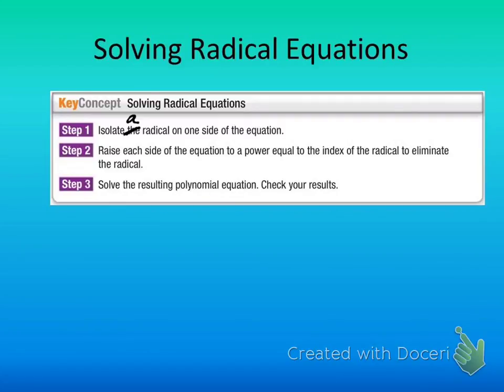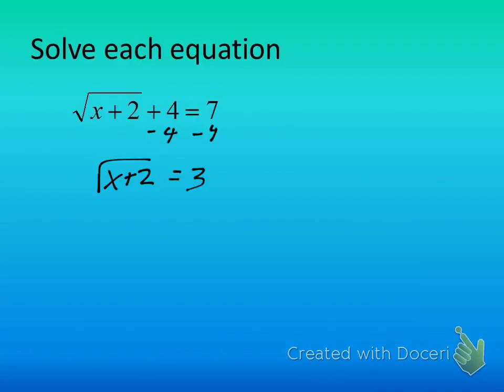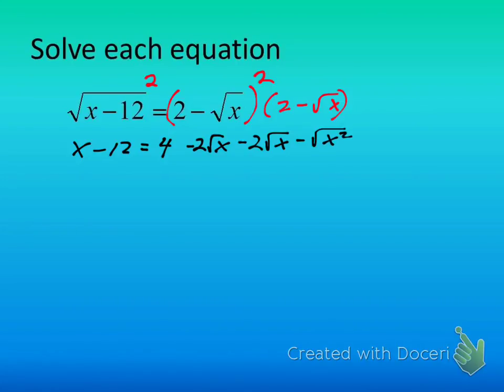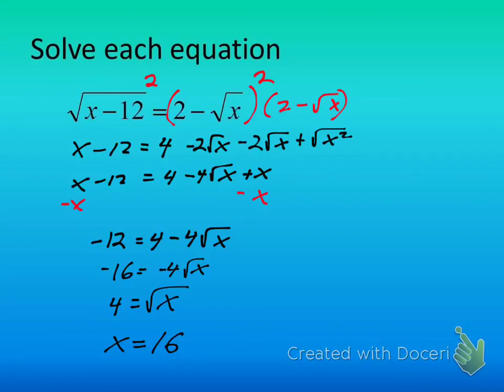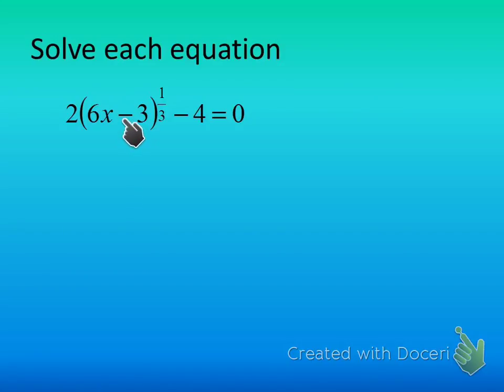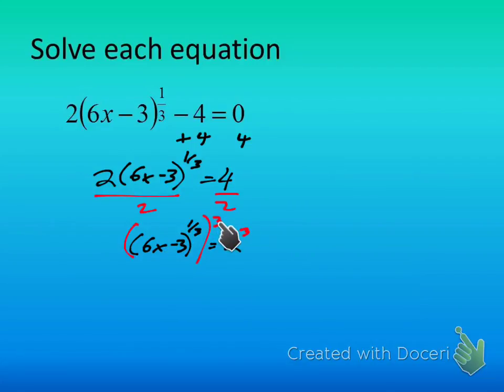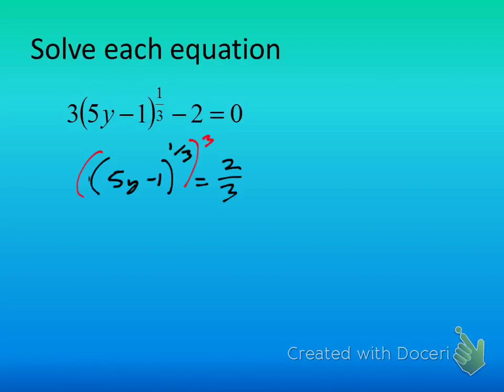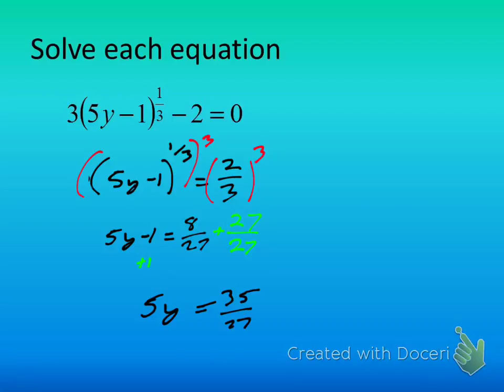Acc Algebra 2 5.6 Solving Radical Equations